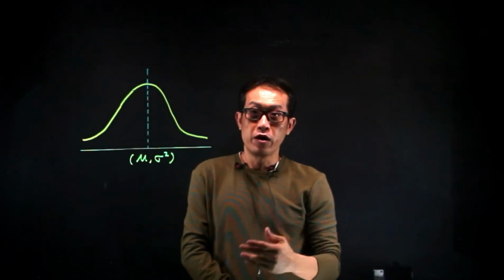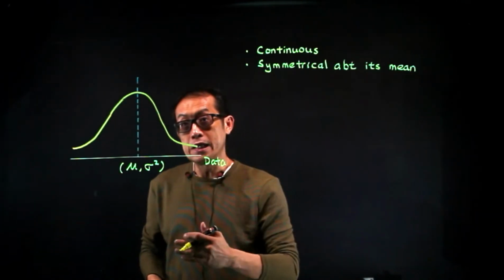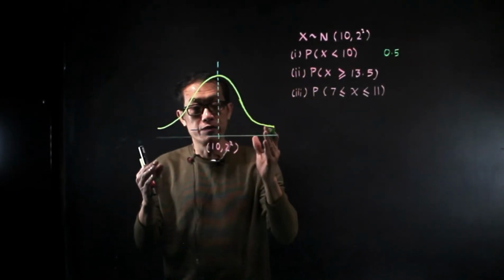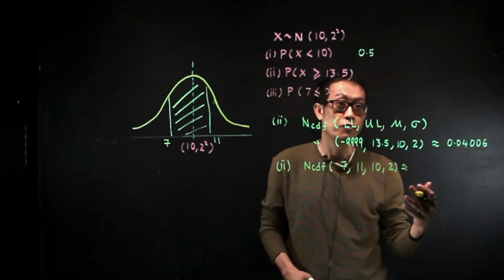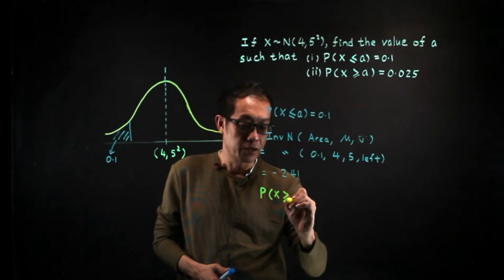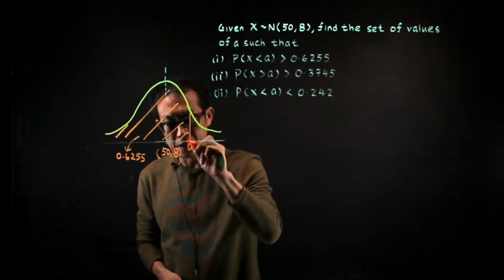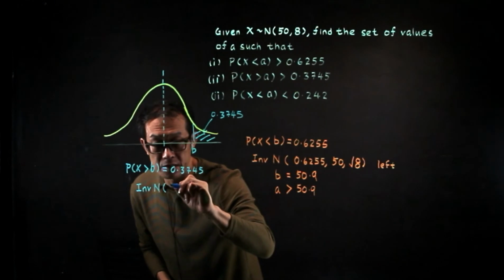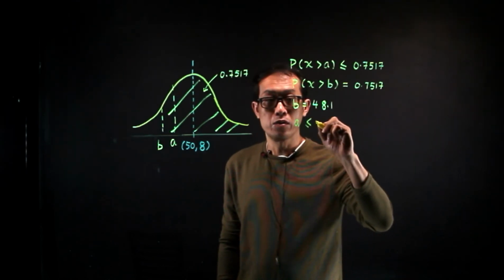Introduction to normal distribution lesson 1/3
This Video covers the concept of probability density and cumulative function for normal distribution.
Now to standardise a non standard normal distribution and the idea of inverse normal cdf.